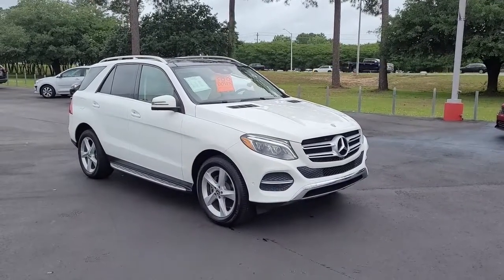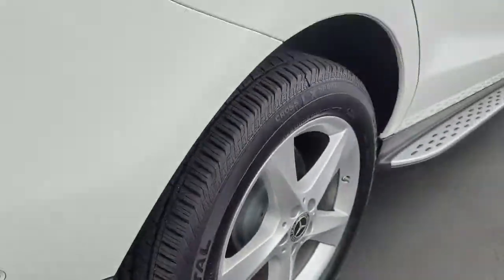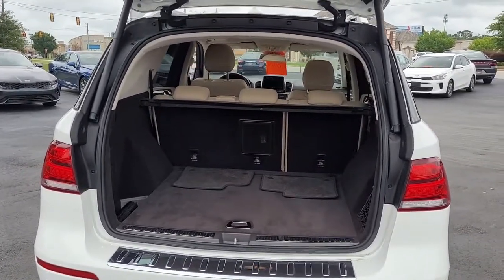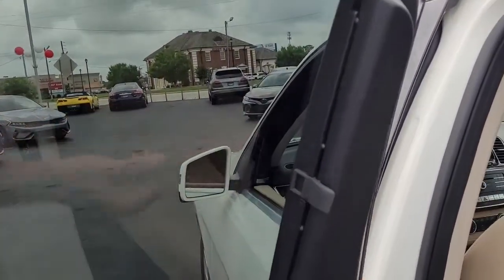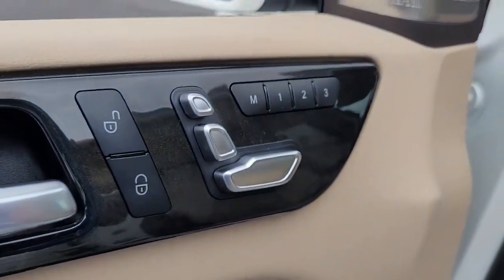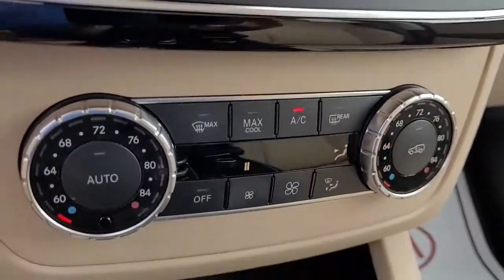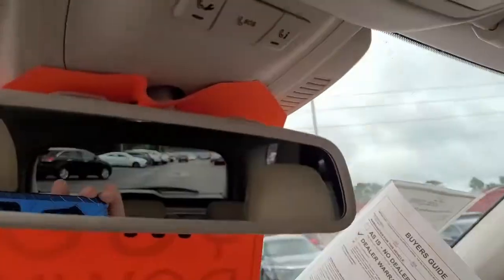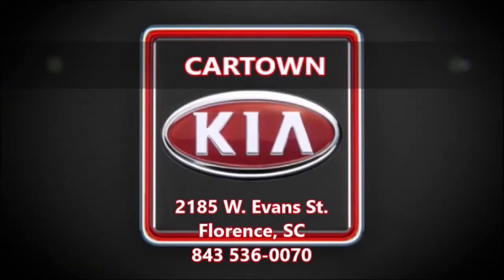P5604 2018 Mercedes GLE